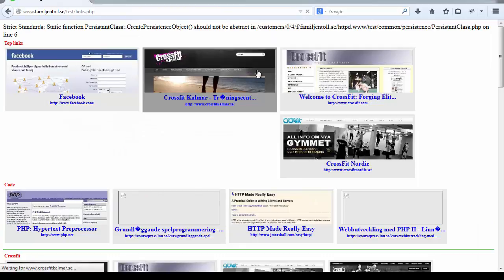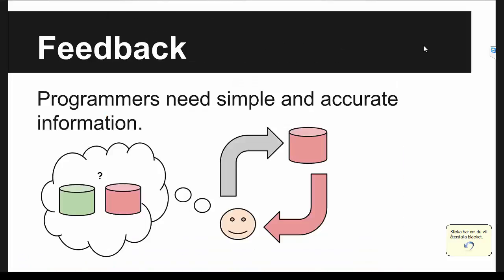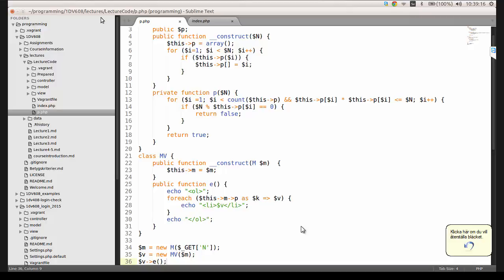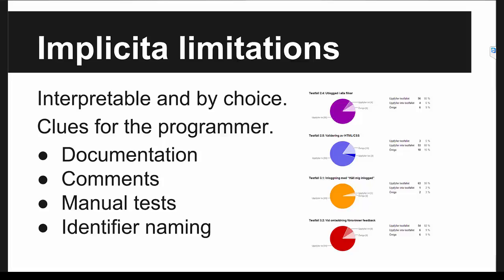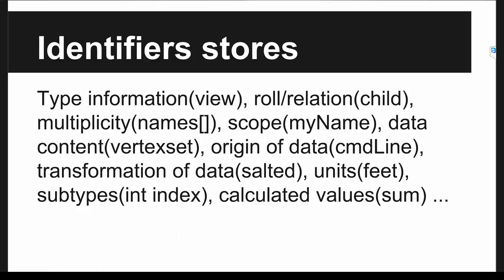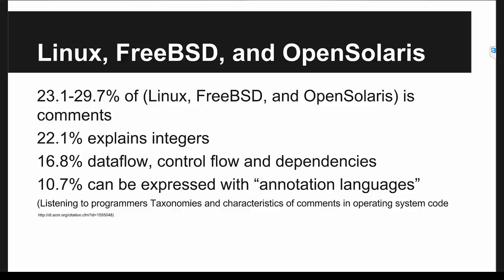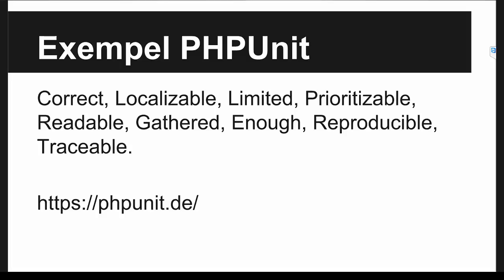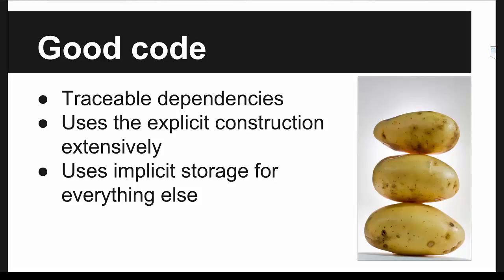1DV608 Lecture 7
Instruktionen kommer ifrån kursen 1DV408 som går på Linnéuniversitetet